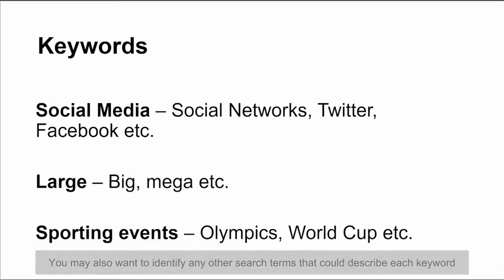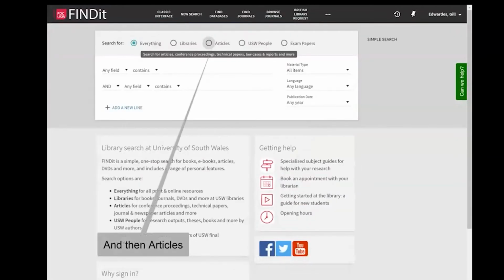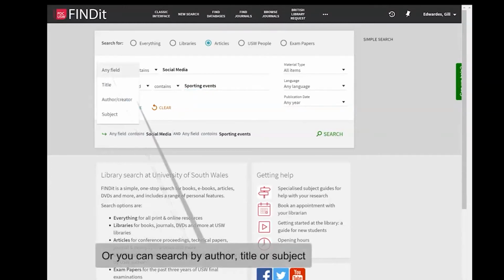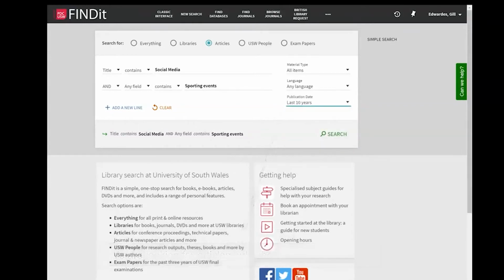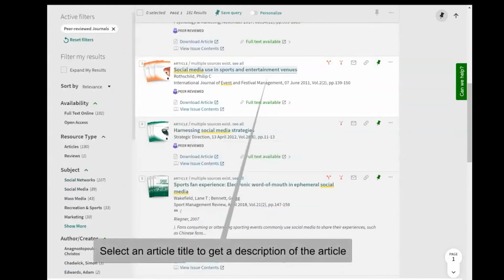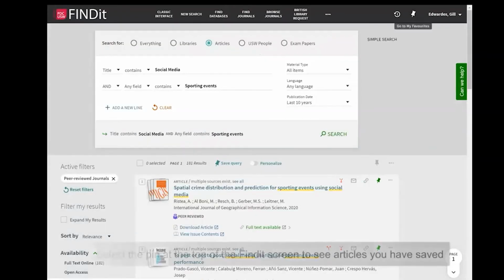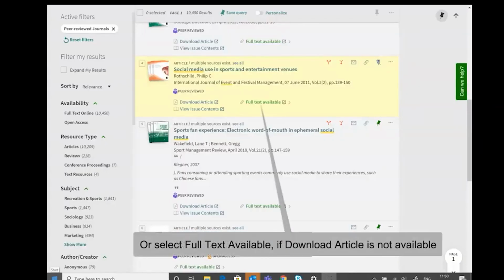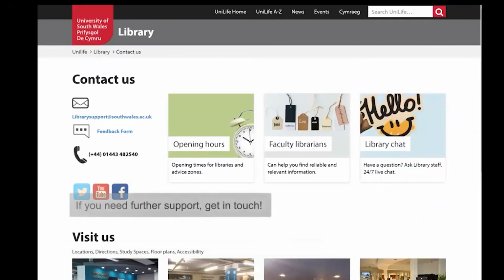How to find a journal article for your assignment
A video for students at USW.